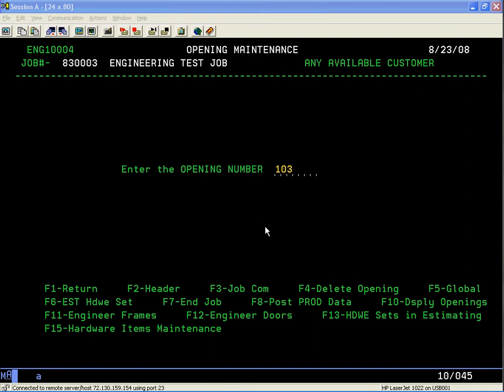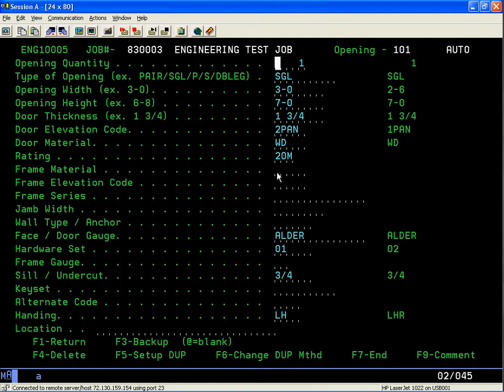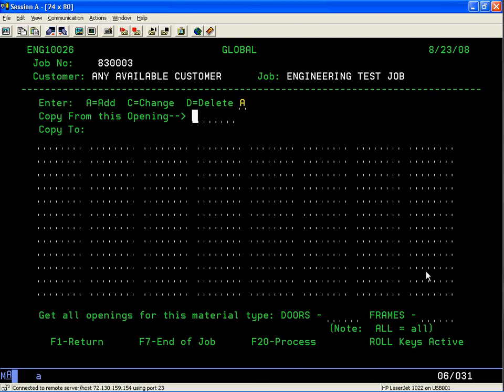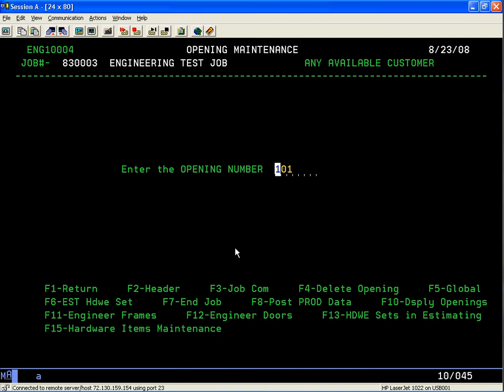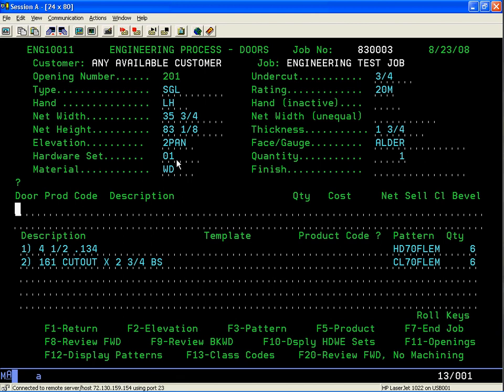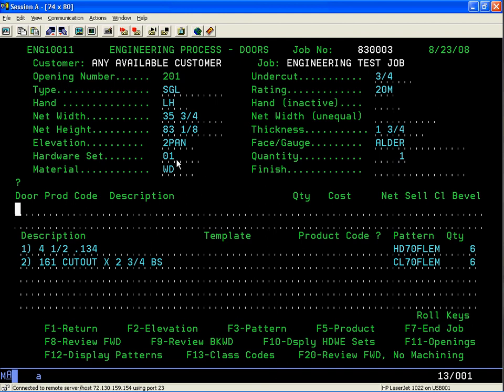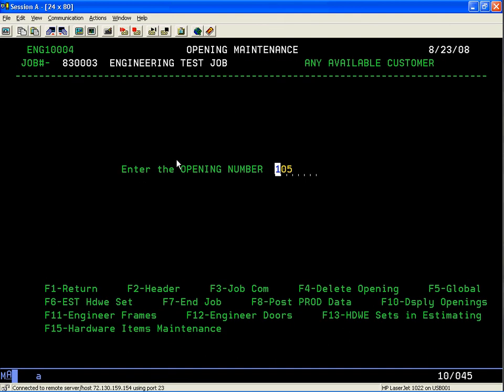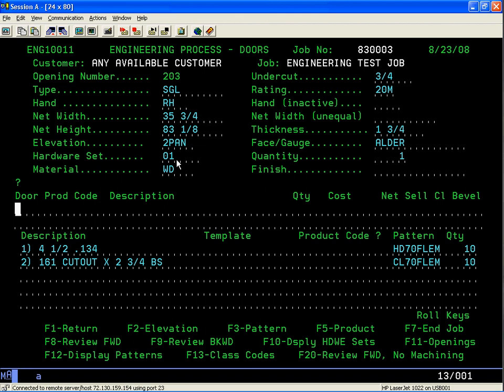Door Software - Engineering Part 3 - Global Dup